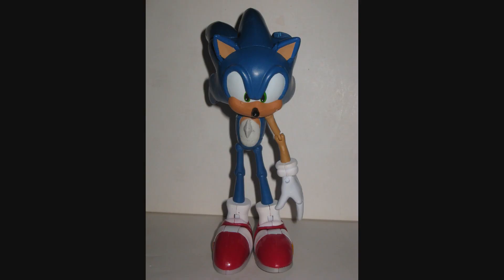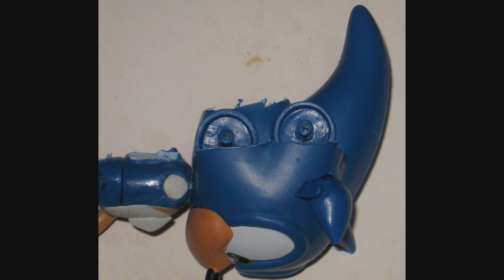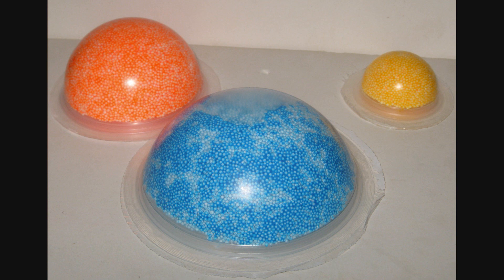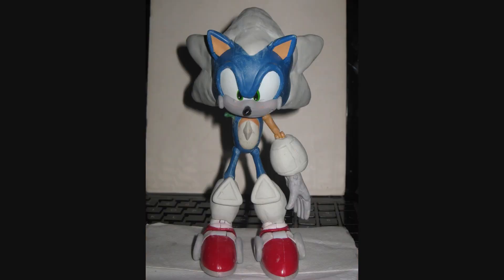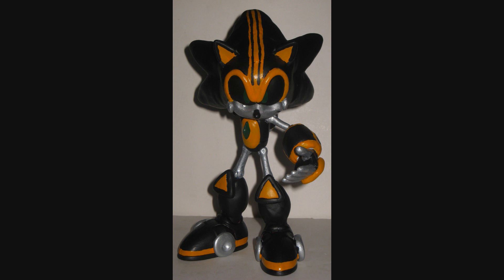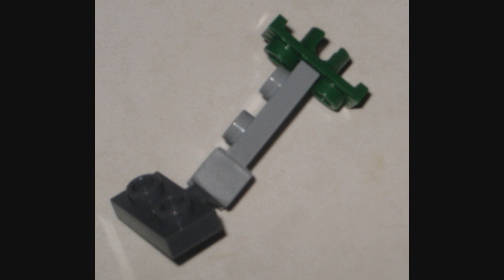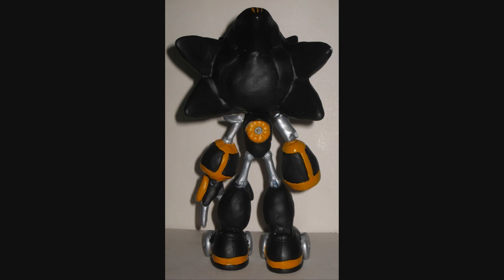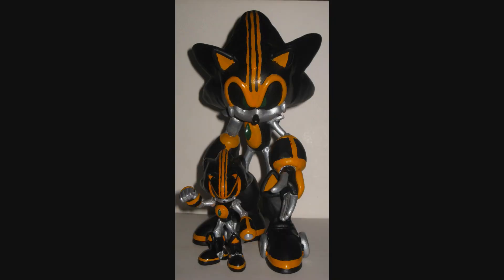Custom Commission: Super Poser Shard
This thing took me bloody forever to finish.  I will never customize another super poser, unless it's joints aren't a floppy mess and it's a pure repaint.